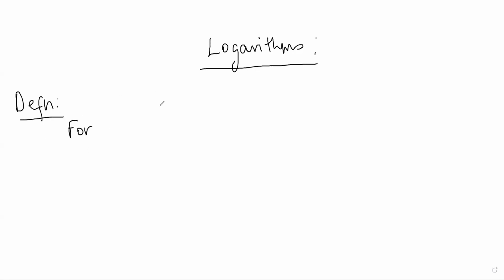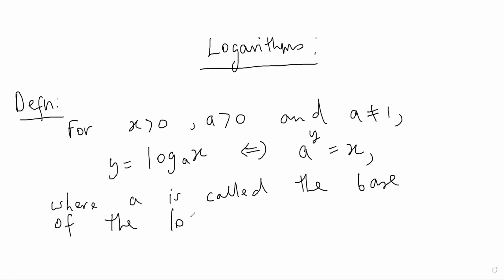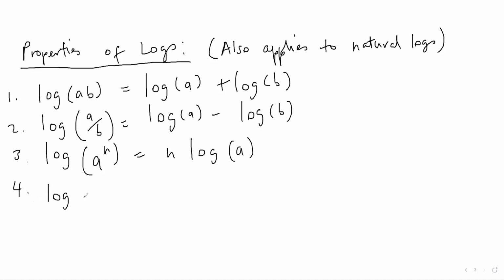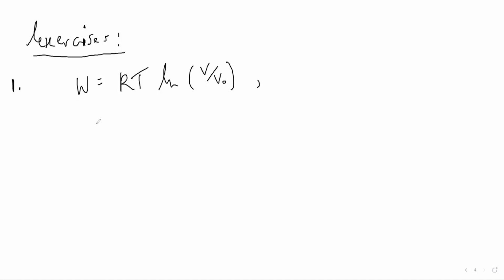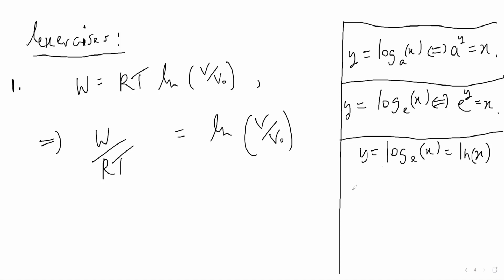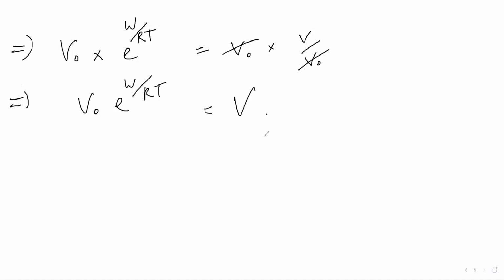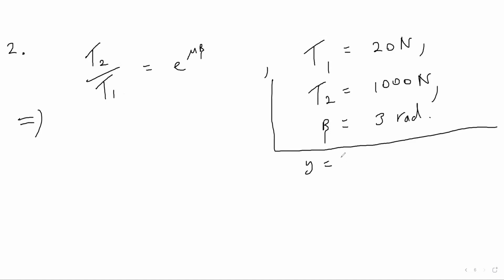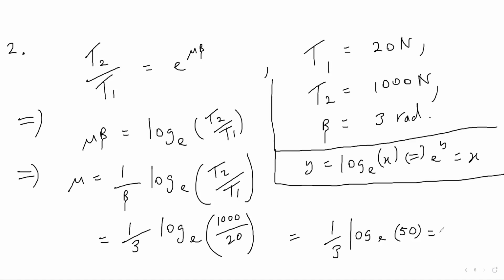Logarithms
In this video we discuss logarithms and their properties.